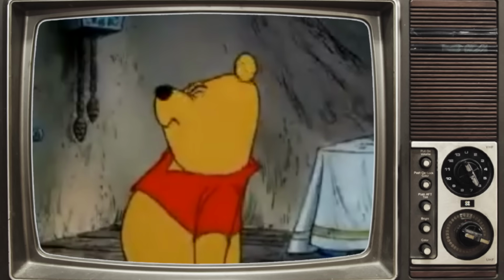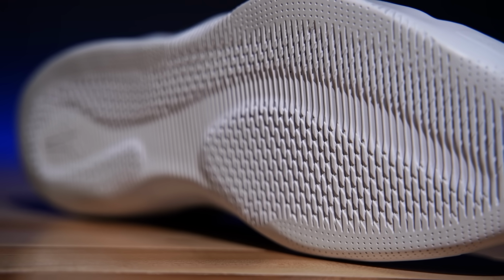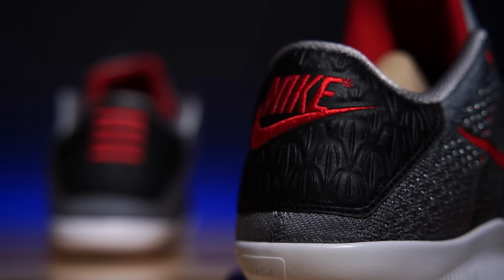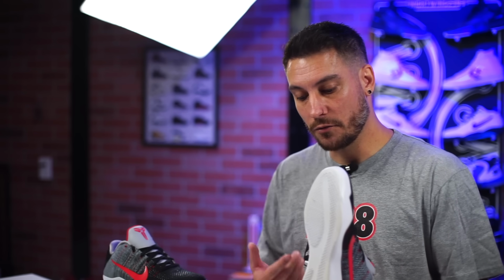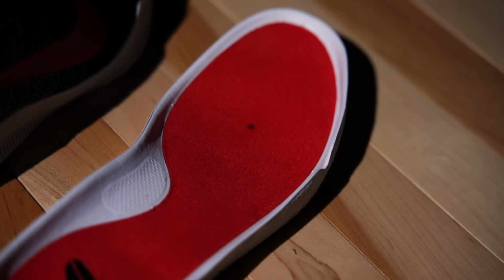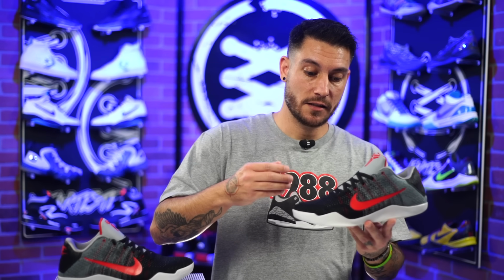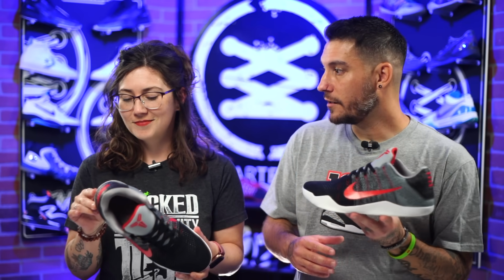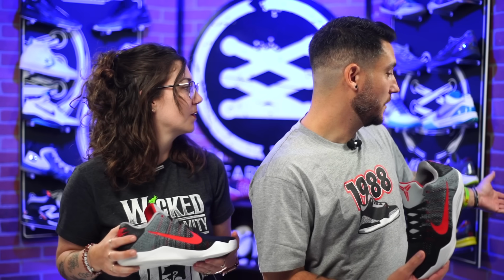Was This The Last Good Kobe? Nike Kobe 11 Elite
Hey Guys! Today we take a look back at what Chris feels is the last good Kobe shoe for basketball.